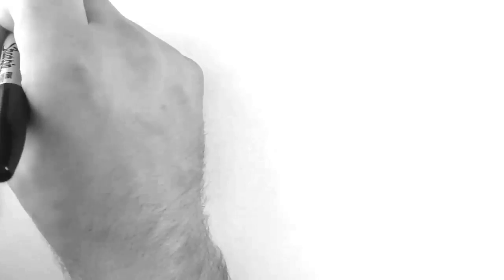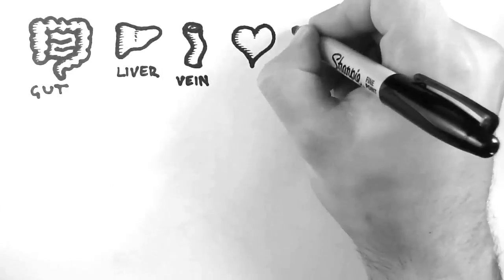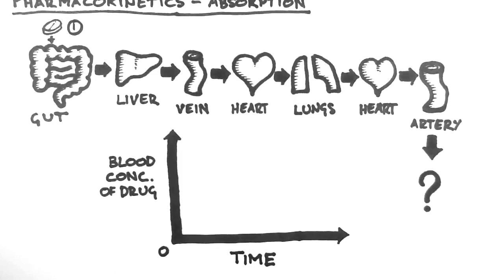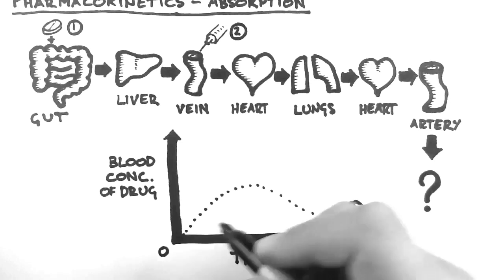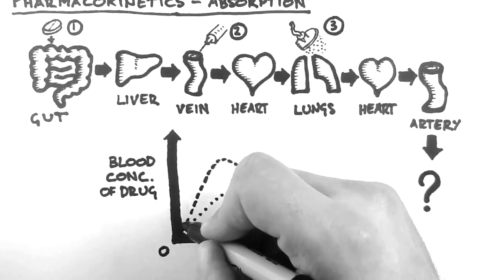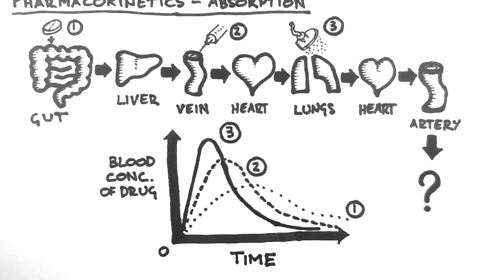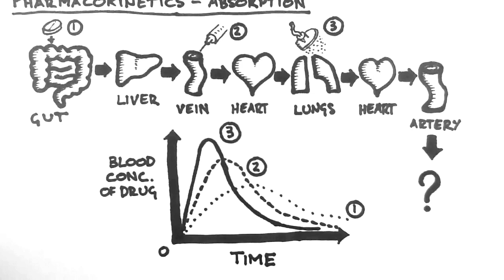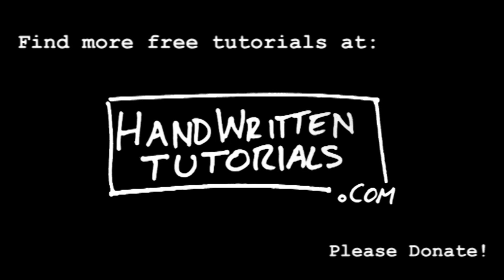Pharmacokinetics 2 - Absorption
- This tutorial is the second in the Pharmacokinetics series. This tutorial discusses Routes of Administration and how these affect Cmax, Tmax, T1/2 and more. For more entirely FREE tutorials and the accompanying PDFs